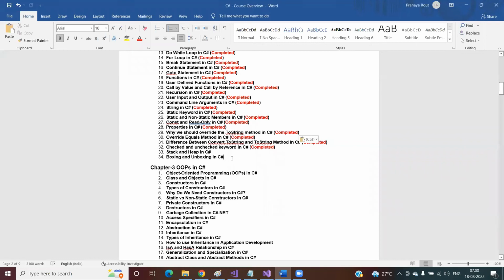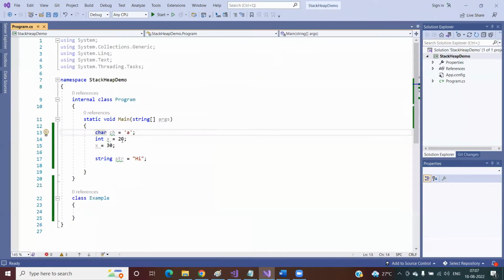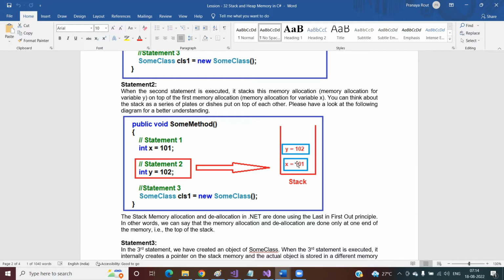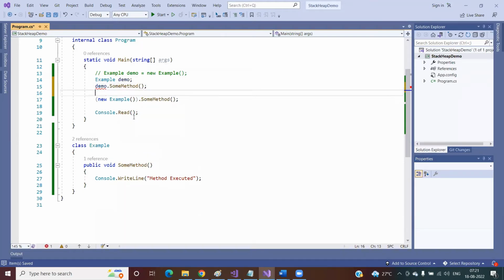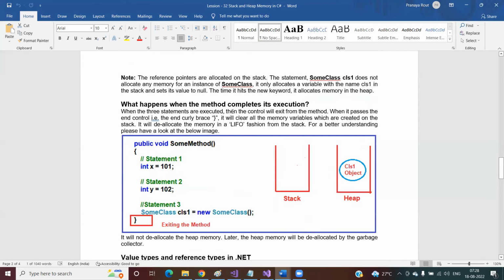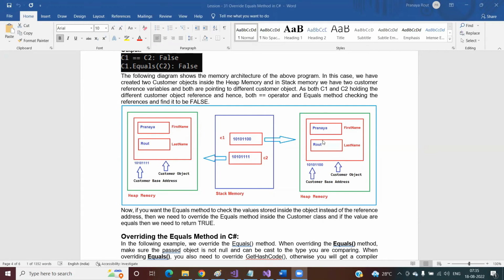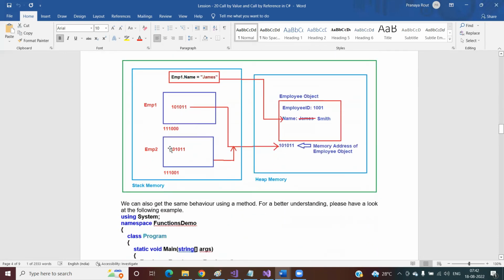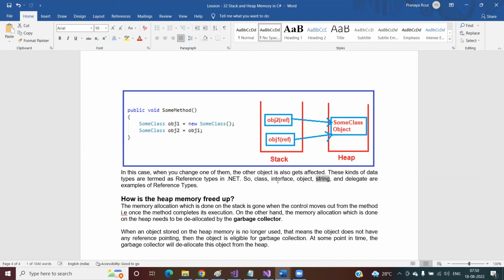Stack and Heap in C# | Stack vs Heap Memory in CSharp with Examples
Stack and Heap Memory in C# with Examples
In this video, I am going to discuss Stack and Heap Memory in C# Application with Examples. As part of this video, first, we will discuss what happens internally when we declare a variable of value types as well as reference types. Then we will move forward and learn two important concepts i.e. stack and heap memory as well as we will talk about value types and reference types. As part of this video, we are going to discuss the following pointers.

What happens internally when we declare a variable in .NET Application?
Understanding Stack and Heap Memory in C#
What happens when the method completes its execution?
Why do we have two types of memory?
Value types and reference types in .NET
Understanding Value Type in C#
Understanding Reference Type in C#
How is the heap memory freed up?